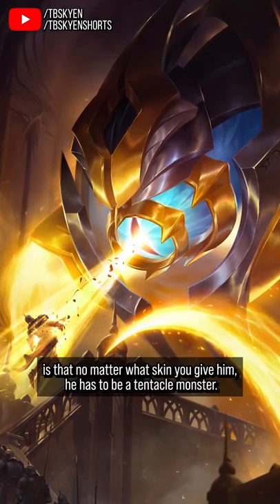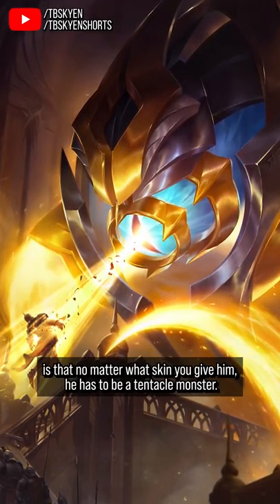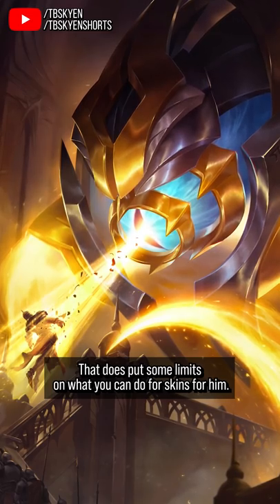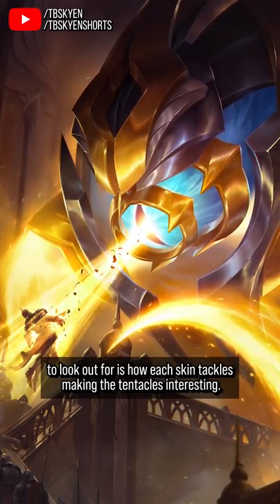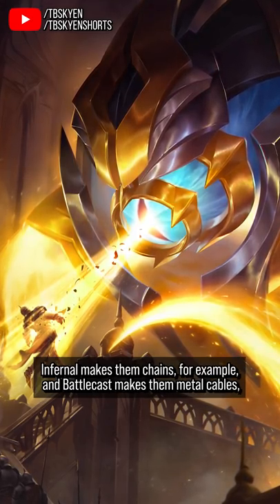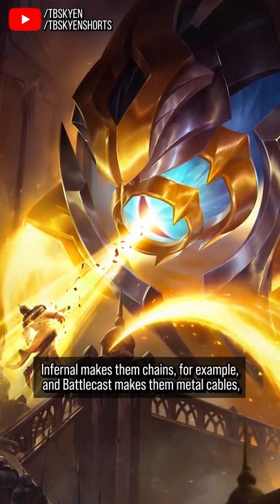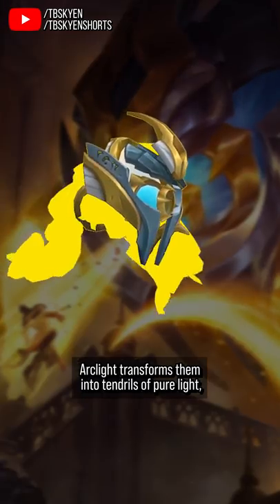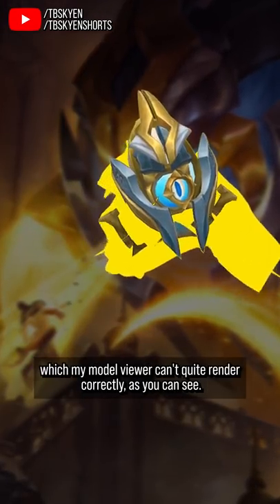Arclight Vel'koz makes a dark monster into... a light monster || skin quick review